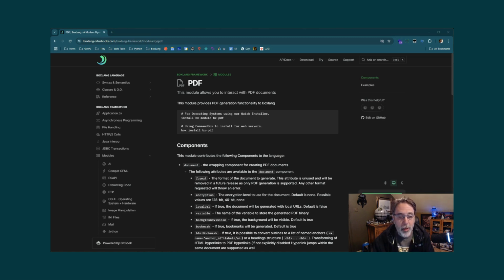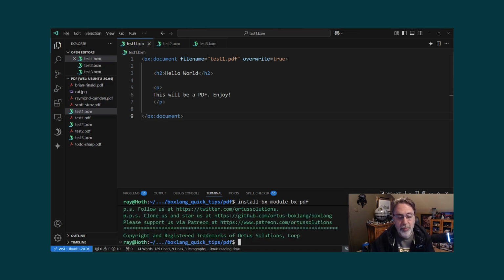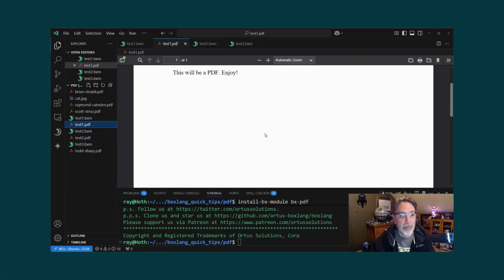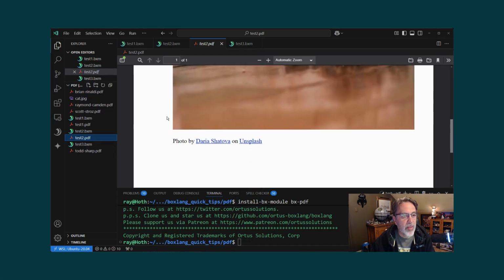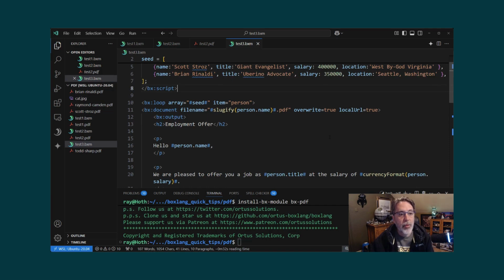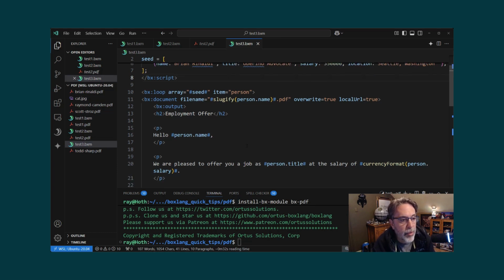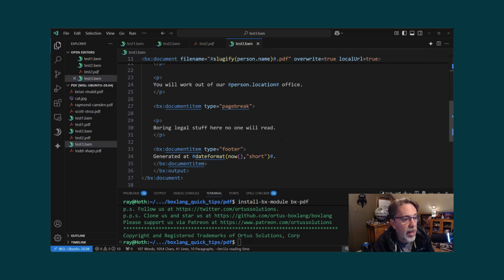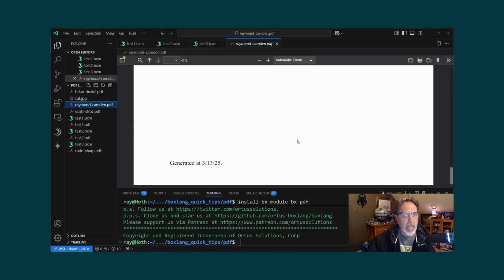BoxLang Quick tips: Working with Pdfs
Want to learn how to generate dynamic PDFs in your BoxLang templates quickly and easily? In this BoxLang Quick Tip, Raymond walks you through the step-by-step process to add PDF generation to your projects. Optimize your workflow and automate document creation in just minutes. Don’t miss out!

🔥 Join the BoxLang Community!